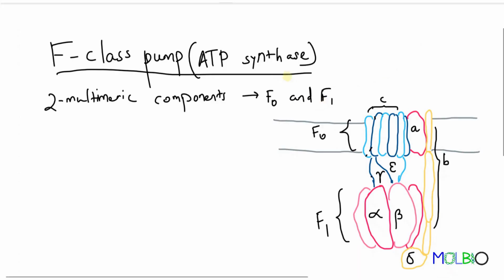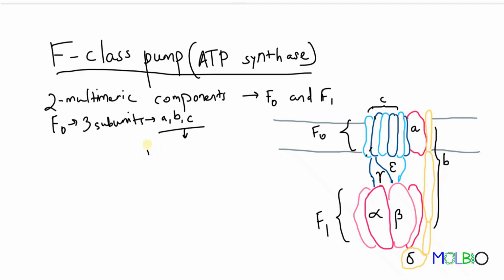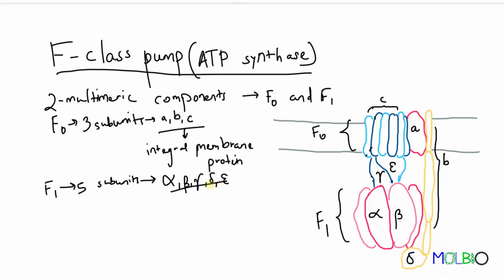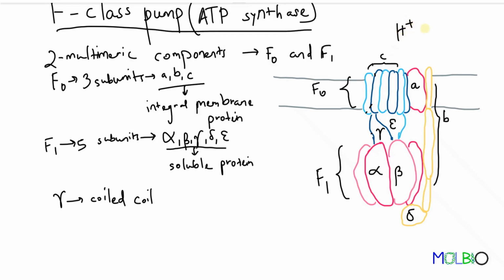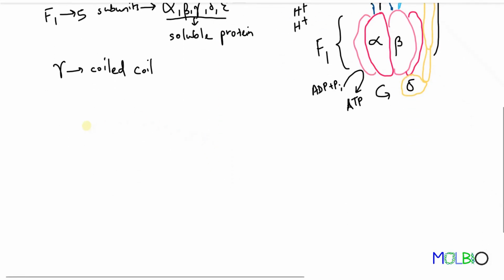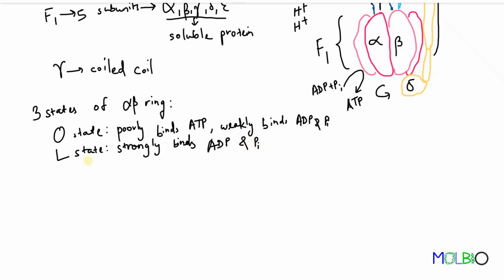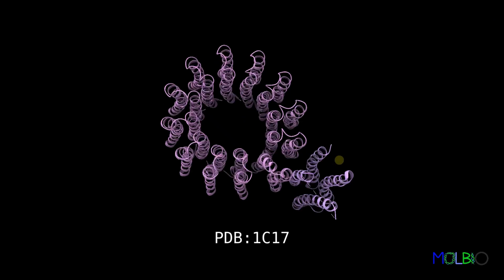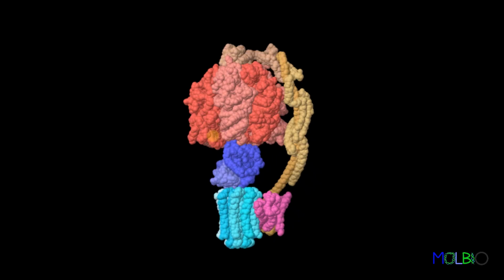Cell Surface #7 | the ATP synthase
This video will be a detailed look into the organisation and function of one of the most well-characterized molecular machines, the ATP synthase also referred to as the F-class pump. It was the Molecule of the Month in PDB in December 2005. The importance of this protein is due to its ability to produce ATP, the energy currency of cells. So, let's look at how it functions.